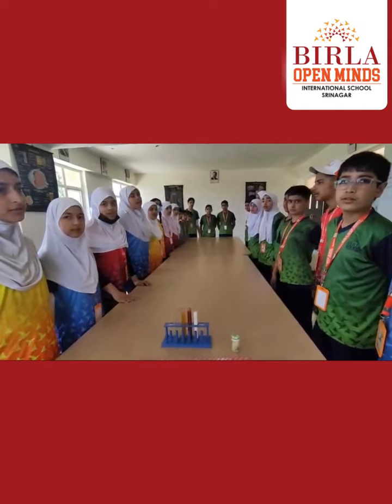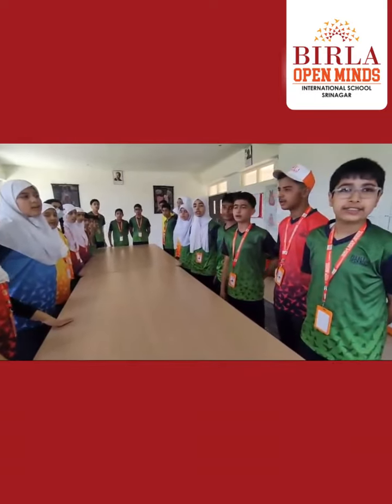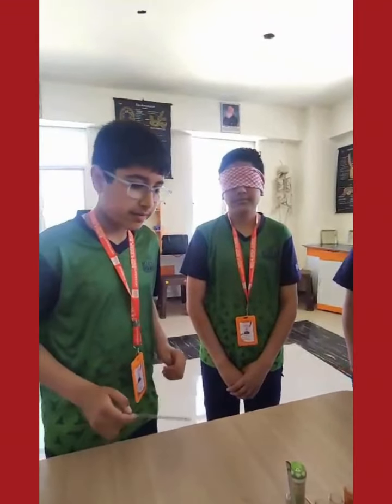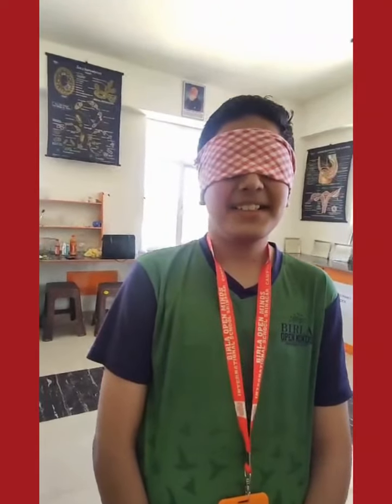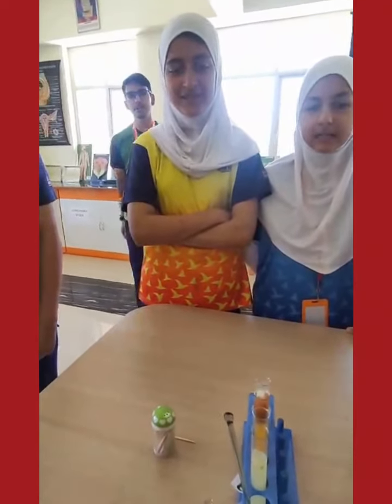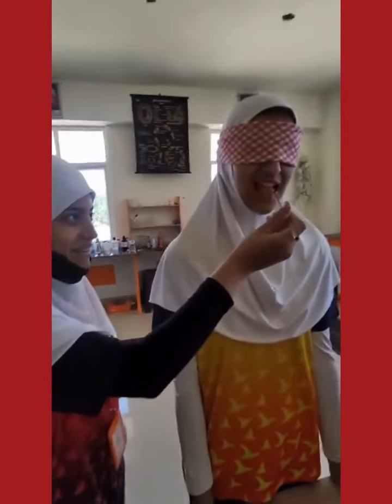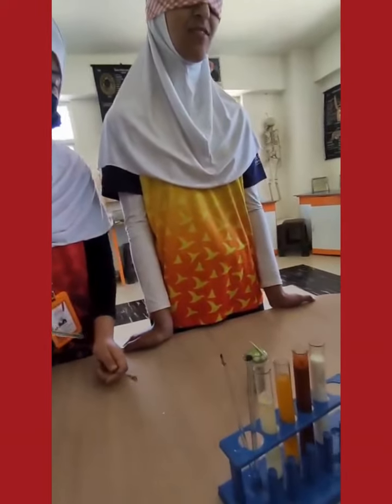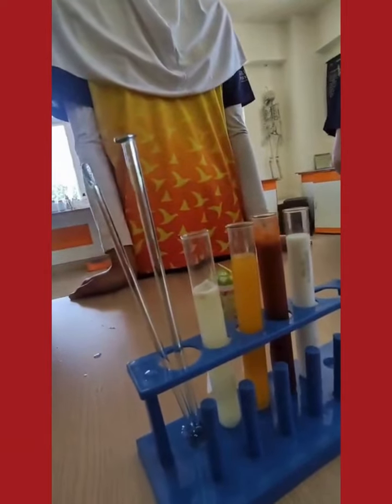CLASS : 7THSUBJECT : SCIENCE TOPIC : TASTE BUDS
CLASS : 7TH
SUBJECT : SCIENCE
TOPIC : TASTE BUDS
Learning all about taste buds in our 7th grade Science class! 📚👩‍🔬